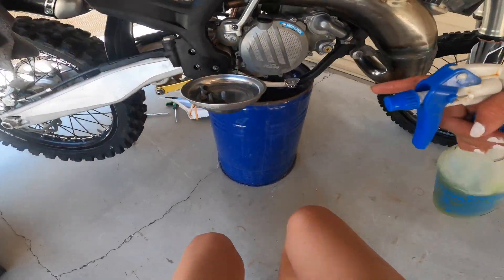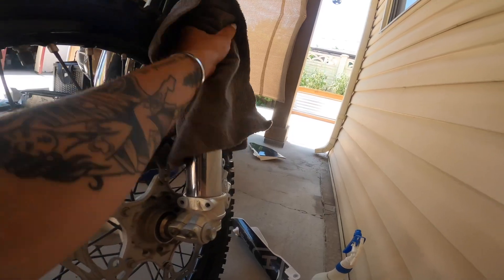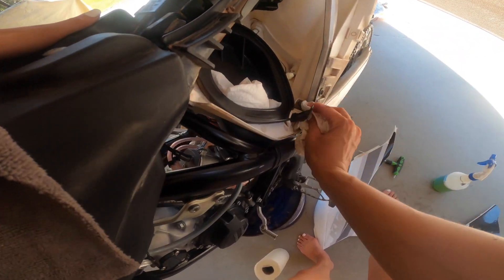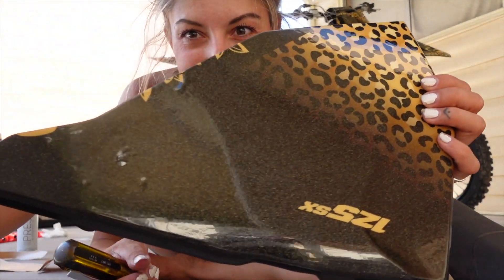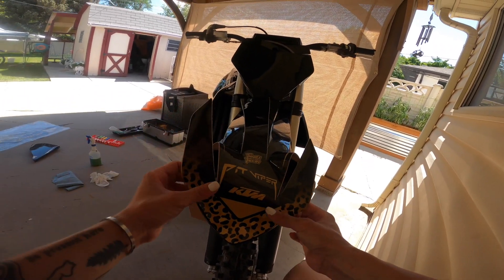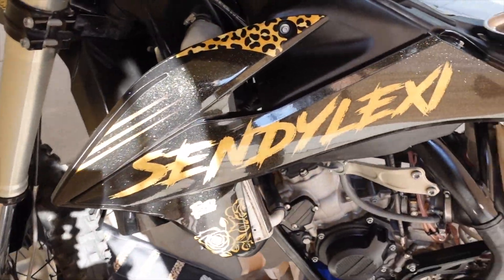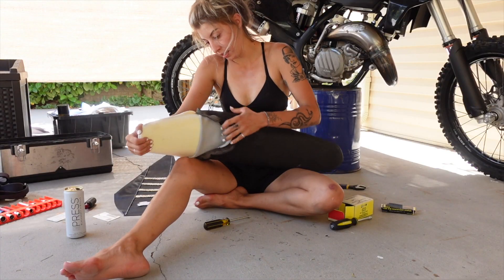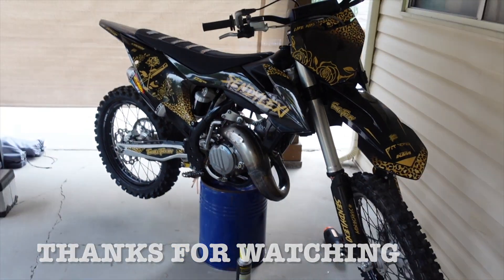My new custom ANIMAL PRINT dirt bike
PUTTING MY CUSTOM GRAPICHS KIT ON MY KTM 125 | SendyLexi Motovlogs

Join me as I give a solid attempt at putting my custom grapichs kit on my KTM 125  . If you guys are looking for a new graphics company to go desgin your next set you should check out @my_throttle_therapy. They are awesome to work with and will  customize your new graphics kit however you want!

Id love some motovlogs video suggestions from you guys, comment them below!